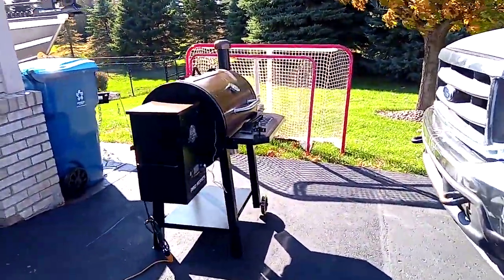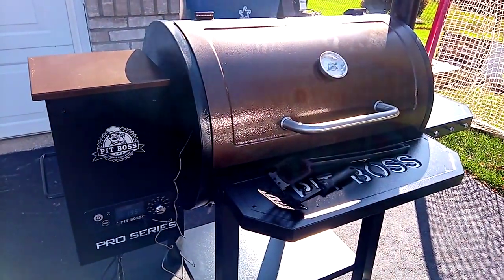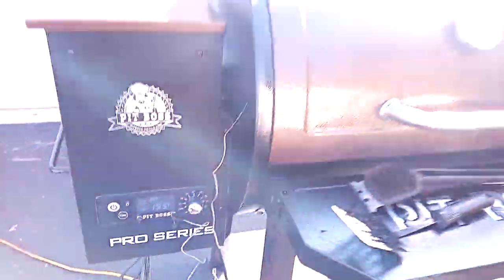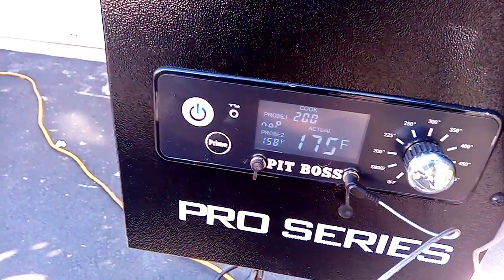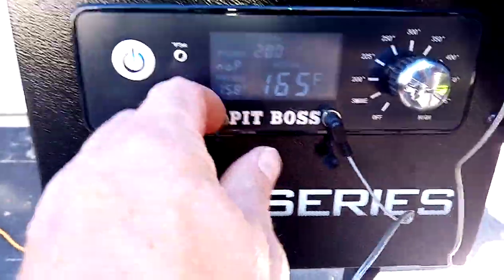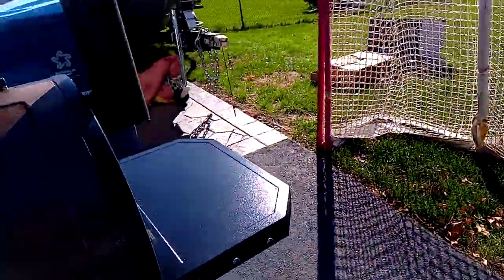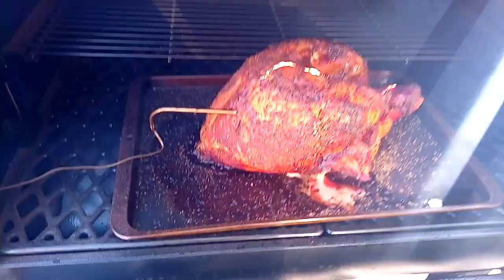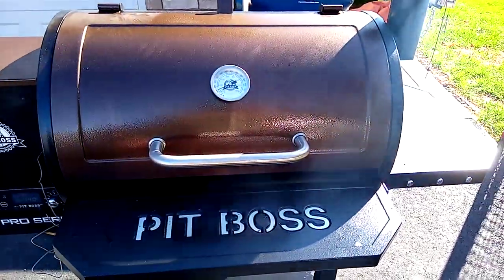Pit Boss 820 Pro Series